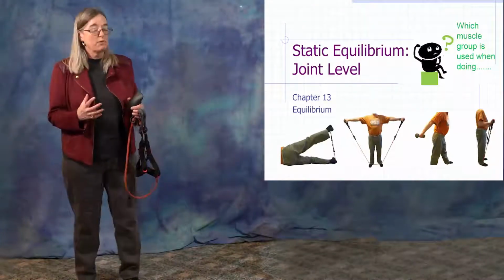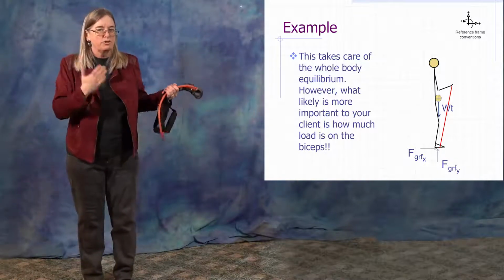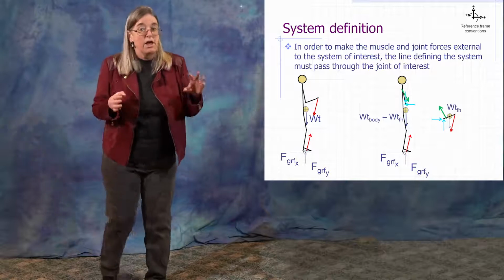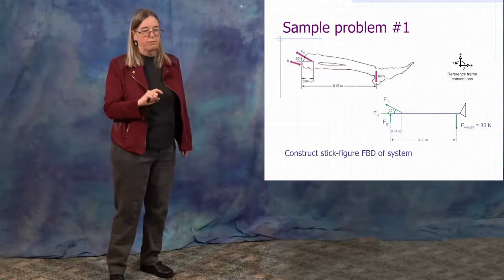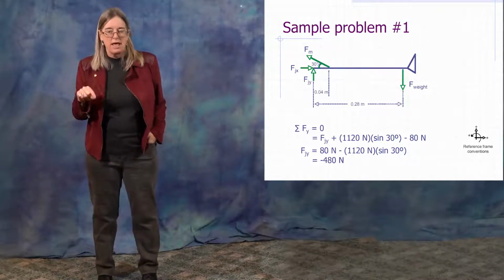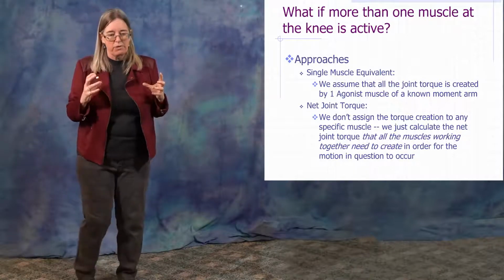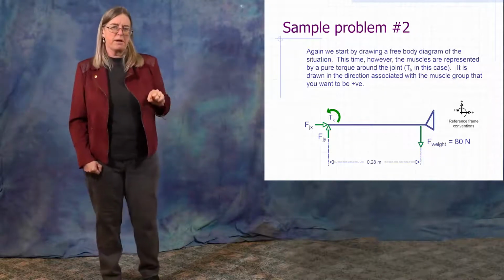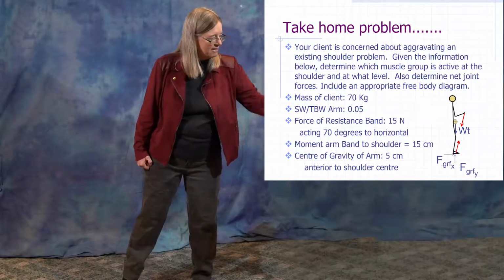Kine 3030 Lecture 19